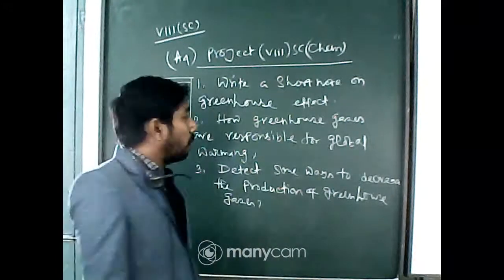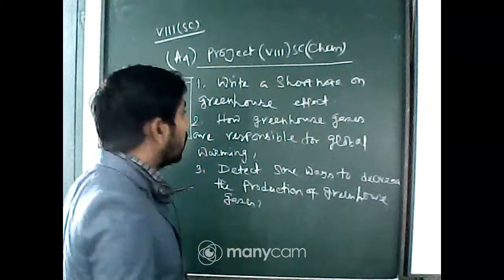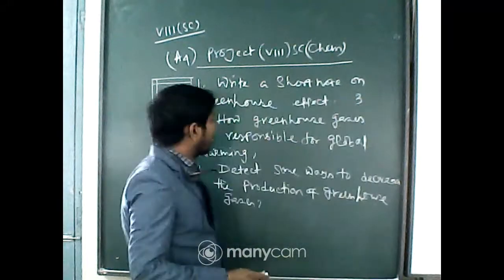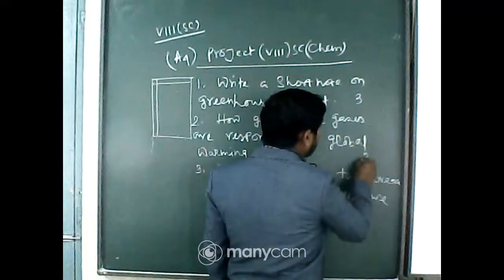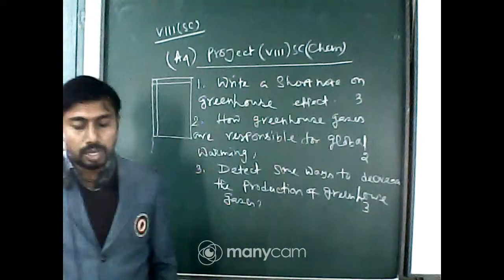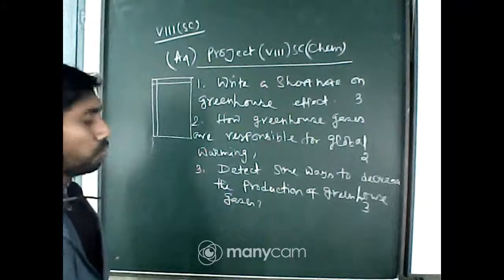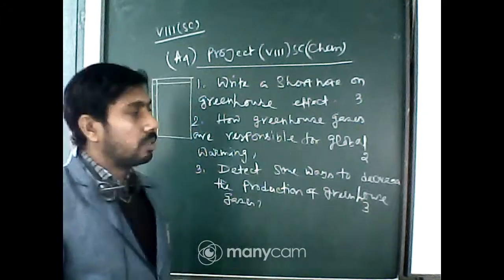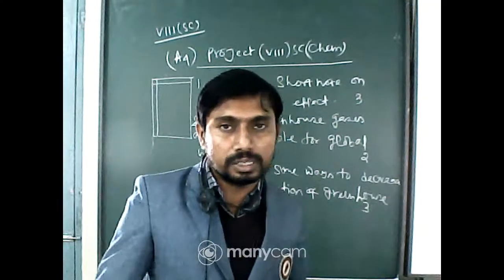CLASS VIII SUB SCIENCE(CHEM) TOPIC PROJECT